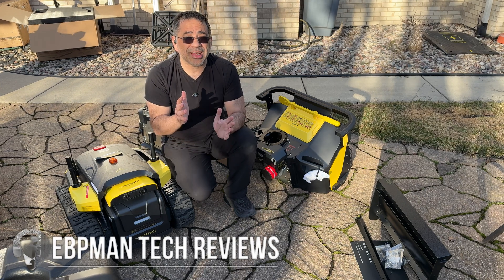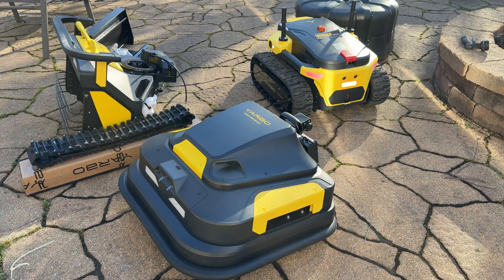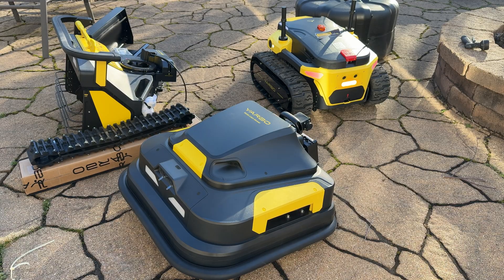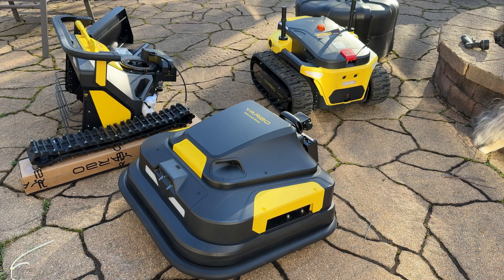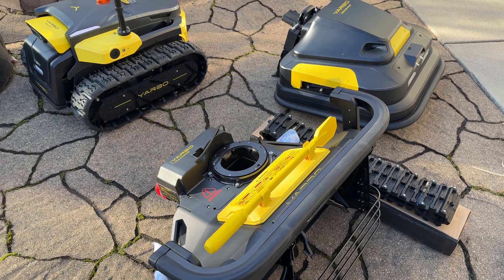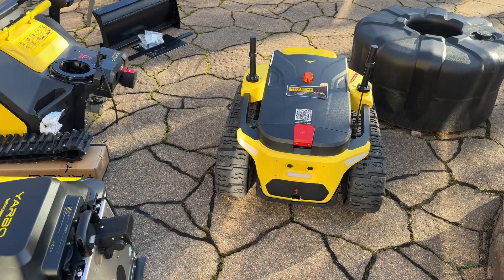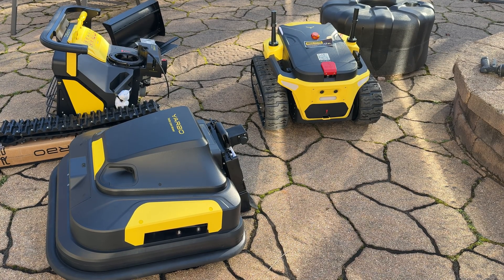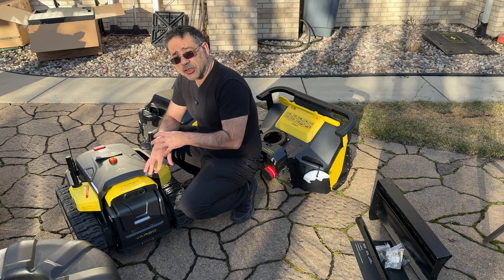Meet the Robot That Cuts Grass and Blows Snow! Yarbo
The Yarbo Autonomous Yard Robot is an innovative, all-season solution designed to automate and simplify yard maintenance tasks. Its modular design allows it to perform multiple functions, including lawn mowing, snow blowing, and leaf blowing, by swapping out different attachments.​

🔧 Key Features
Modular Design: Yarbo's core unit can be equipped with various modules:

Lawn Mower M1: Handles up to 6 acres with adjustable cutting heights from 1.2 to 4 inches.

Snow Blower S1: Two-stage blower capable of clearing snow up to 12 inches deep and throwing it up to 40 feet.

Leaf Blower B1: Delivers air speeds up to 190 MPH for efficient debris clearing.​

Advanced Navigation: Utilizes RTK-GPS, computer vision, and ultrasonic sensors for precise, perimeter-wire-free operation.​

All-Terrain Capability: Equipped with durable rubber tracks, Yarbo can navigate slopes up to 68% and various terrains, including grass, snow, and uneven surfaces.​
Robot loisir R²D²

Smart Obstacle Avoidance: Features 3 cameras and 7 ultrasonic radars to detect and avoid obstacles, ensuring safe operation around people and pets.​

Weather-Resistant: Built to operate in temperatures ranging from -13°F to 113°F, with waterproof components rated up to IPX6.​

Wireless Auto-Recharging: Automatically returns to its charging station when the battery is low, ensuring continuous operation without manual intervention.​
SmartDots

App Control: Manage and monitor Yarbo via a dedicated smartphone app, allowing for scheduling, real-time tracking, and manual control when needed.​

📊 Specifications
Core Unit Dimensions: 29.5 x 25 x 22.3 inches

Core Weight: 134 lbs

Battery: 36V, 38.4 Ah lithium-ion, providing up to 4 hours of operation per charge

Maximum Coverage: Up to 31 acres

Maximum Speed: 1.34 mph

Charging Time: Approximately 3 hour